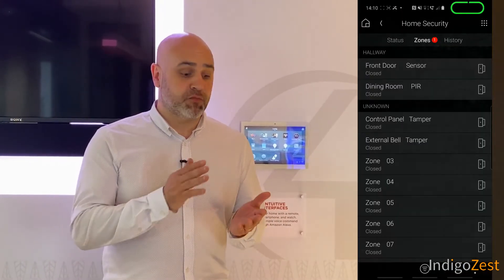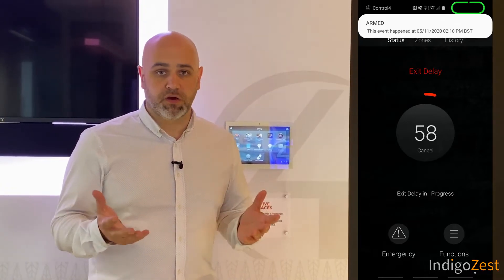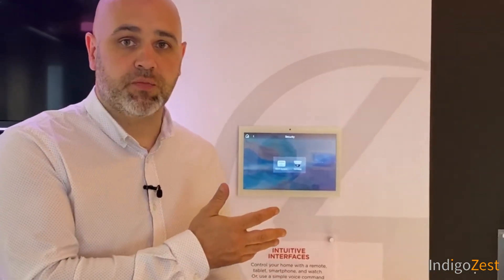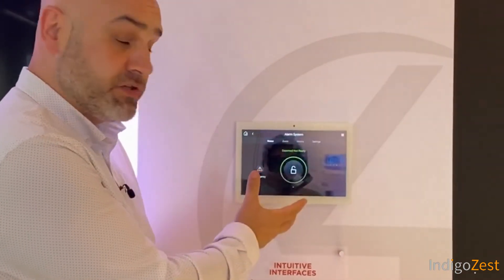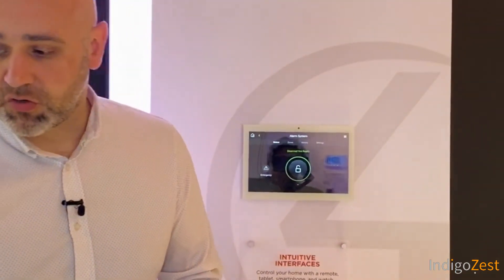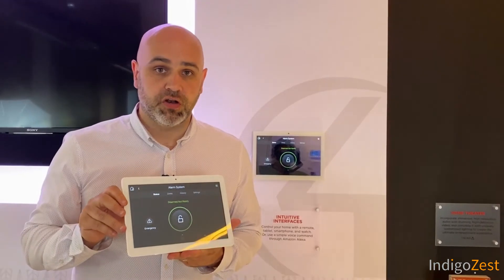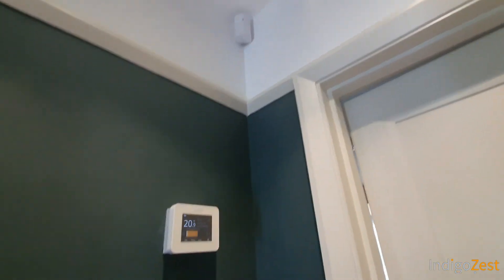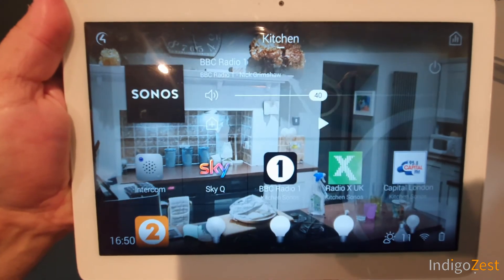ALARM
Alarm Integration offers the benefits of accessing your system from your phone.
Avoid having wall clutter by integrating the alarm into your Control4 touchscreen with a simplified interface.
Trigger lights with a PIR inside and outside of the home.
Mockuppancy - Set a random lighting pattern when you are away to give the feeling of an occupied home.